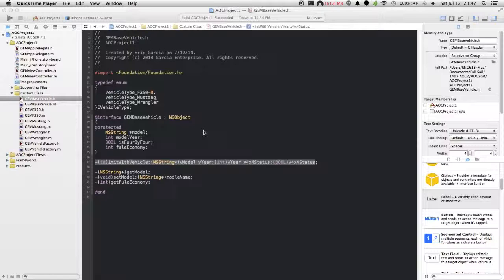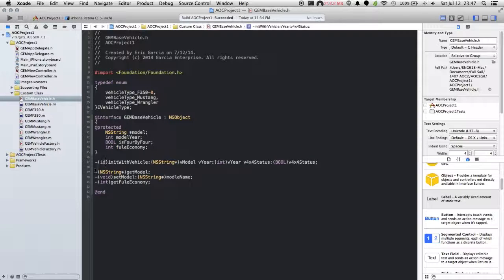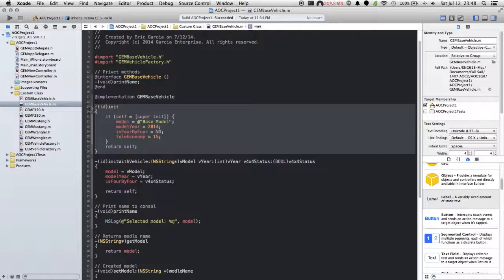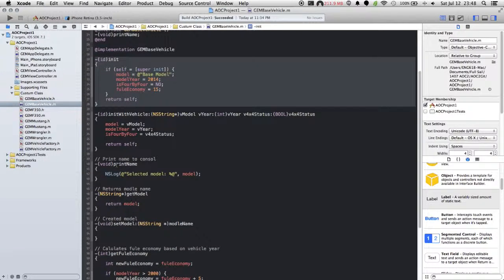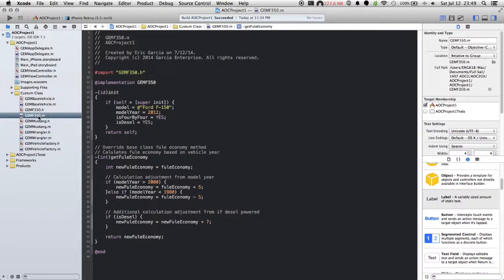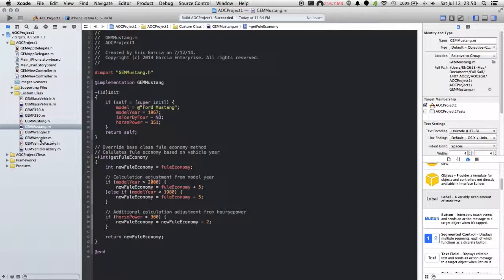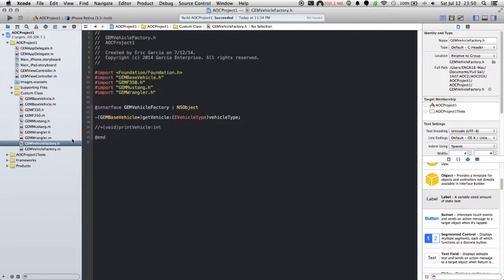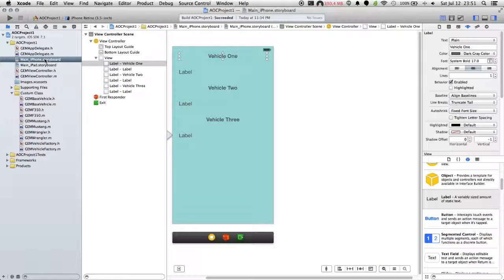1407 AOC2 Project 1 Review